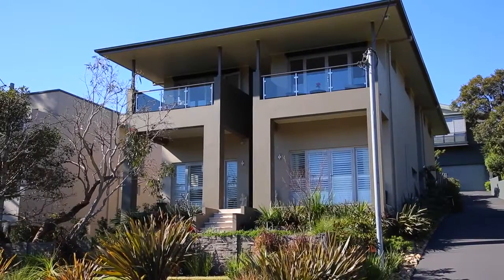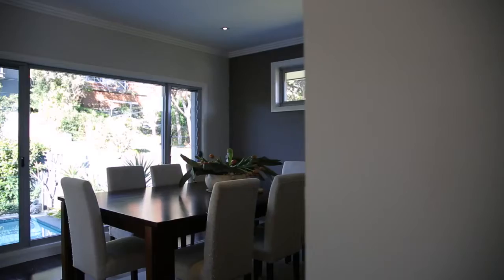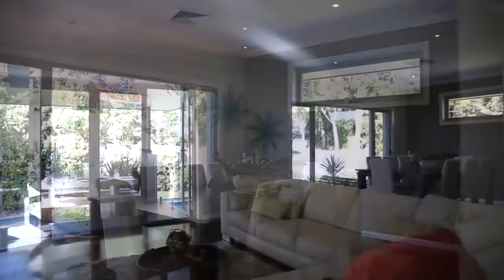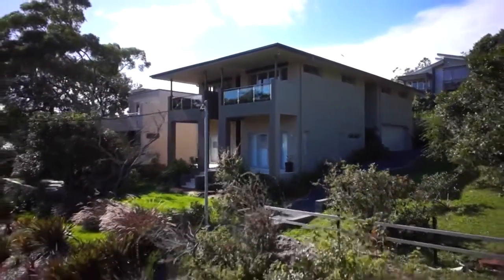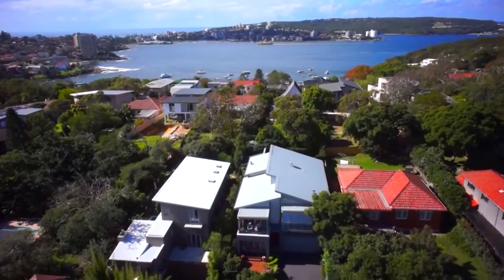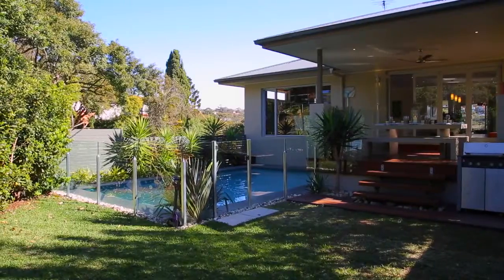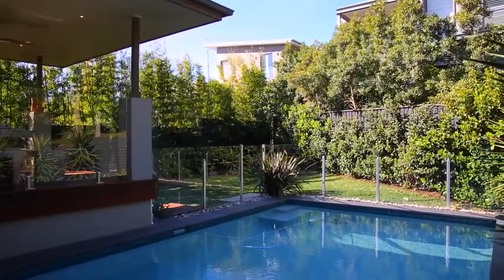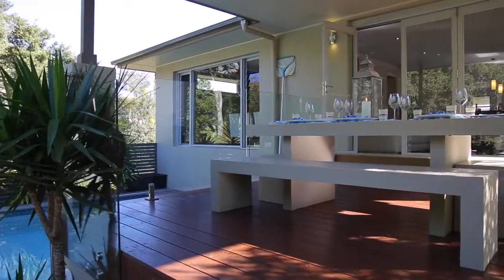SOLD | 76 Curban Street, Balgowlah Heights | Phillip Wright | Stone RE